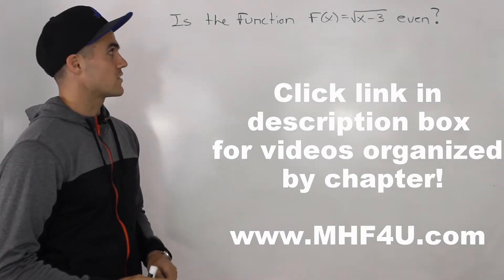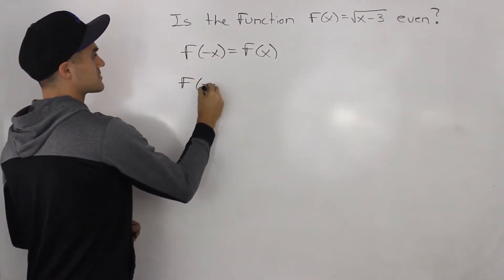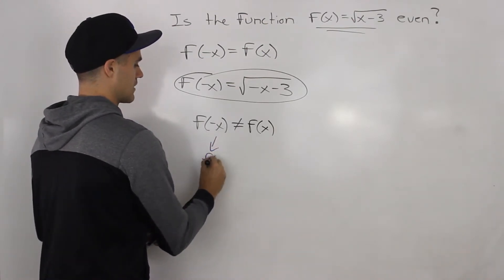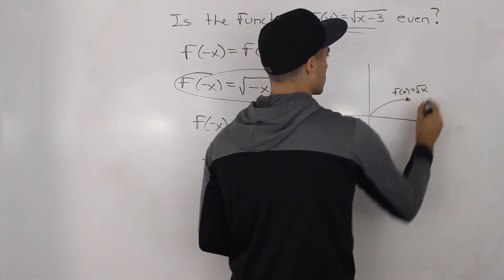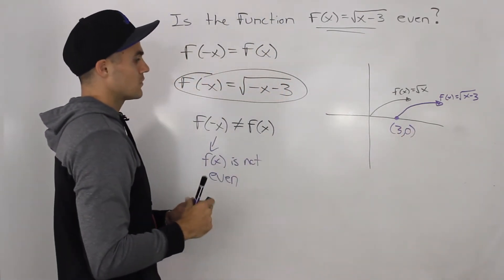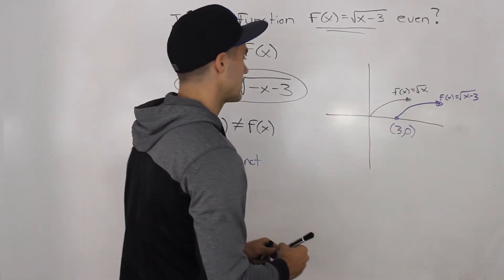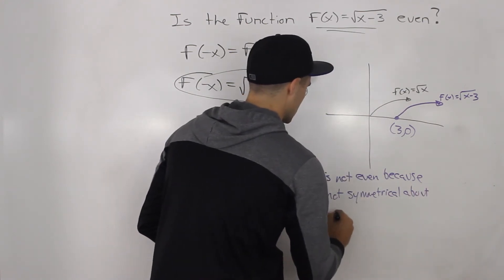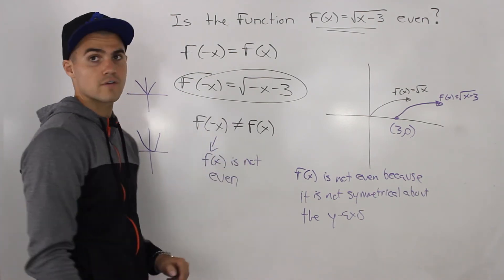MHF4U (Unit 1, Test 1, Communication Section, Question 1) - Even Functions